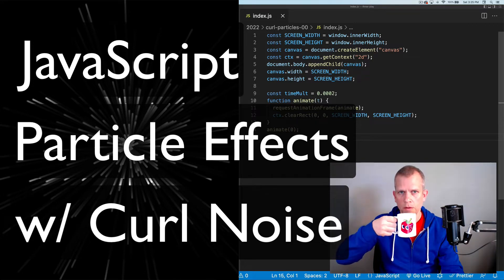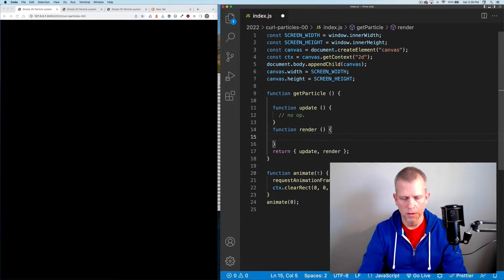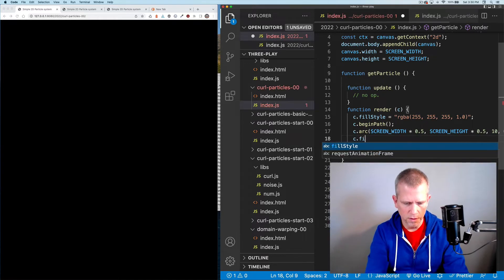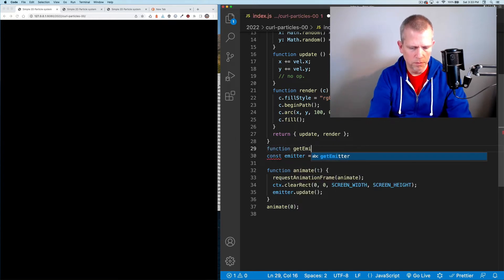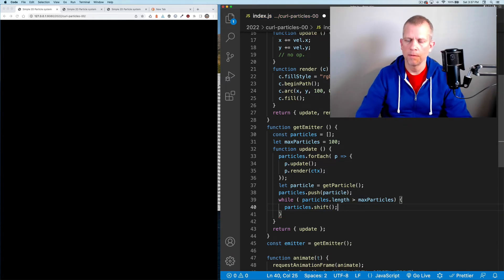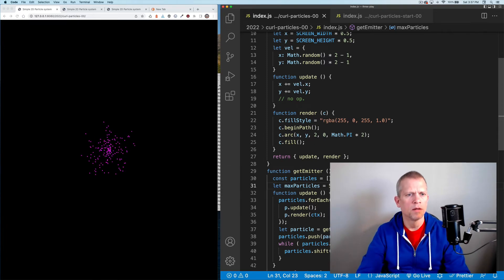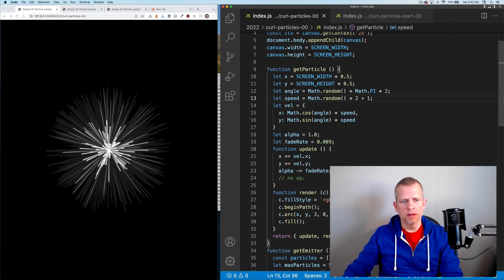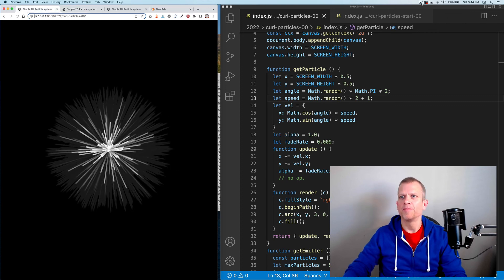JavaScript Particle Effects